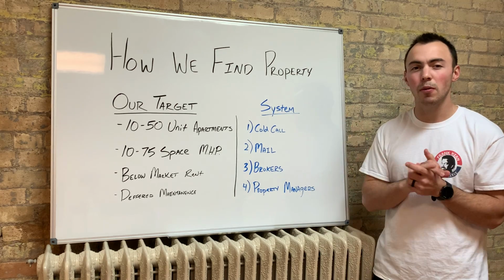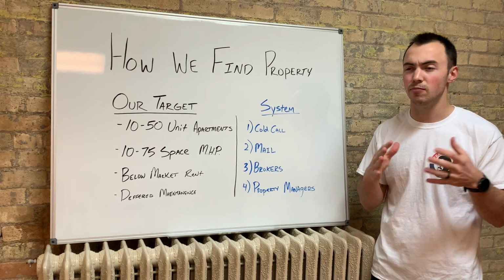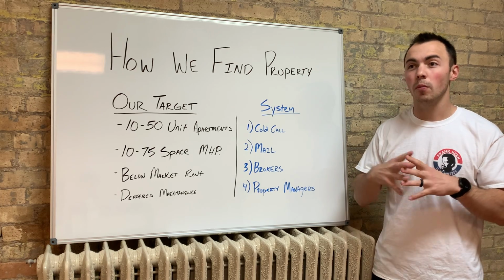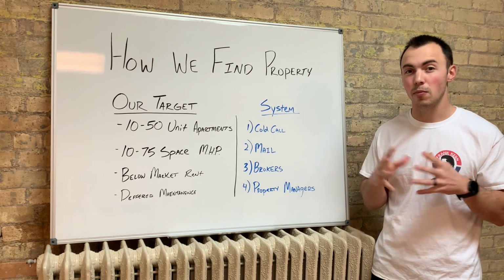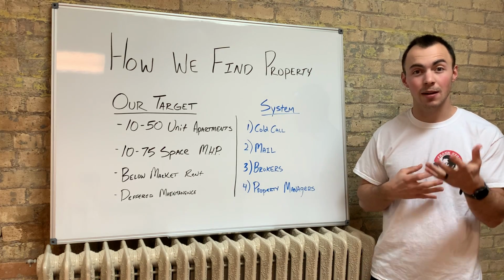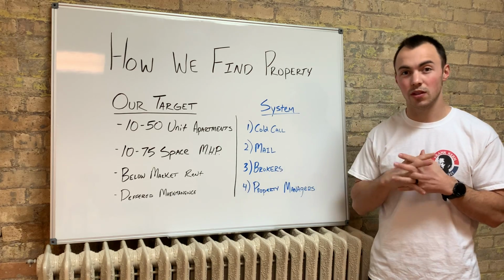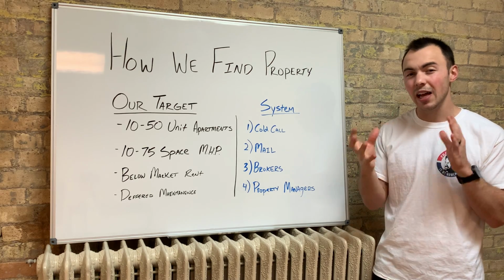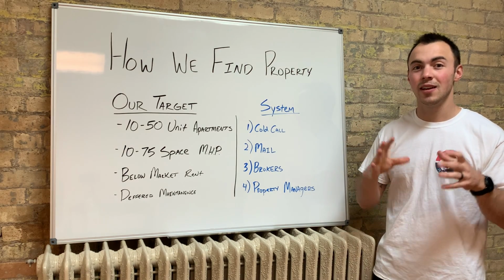How We Find Off Market Investment Properties | Century Investment Group, LLC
In this video, Carter goes over a broad overview of what we look for in investment real estate. When we source off market property direct from the owner it can be a very lucrative. In most situations we are able to negotiate better deals or terms than we would have sourcing a deal through a broker. If you want to learn more about our investment strategy or how we operate please visit us